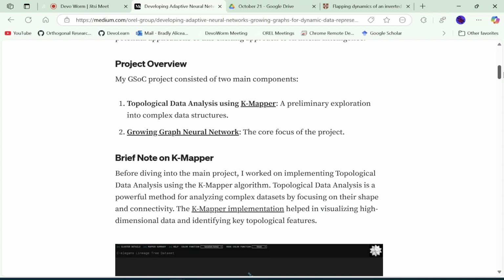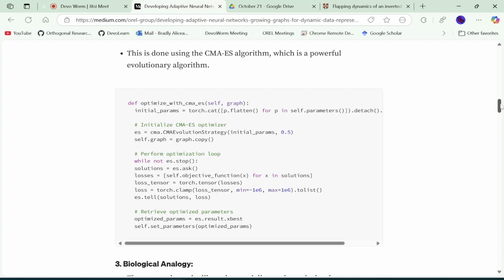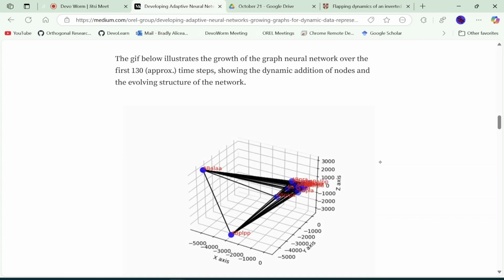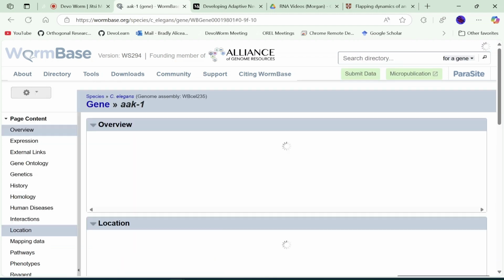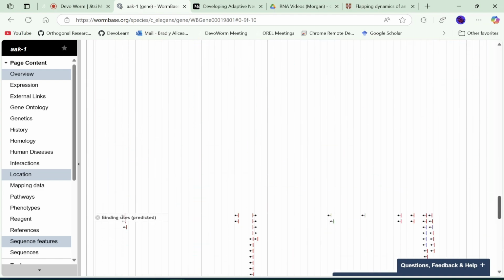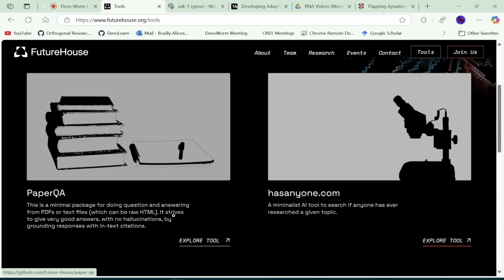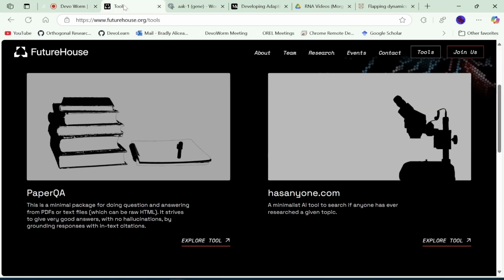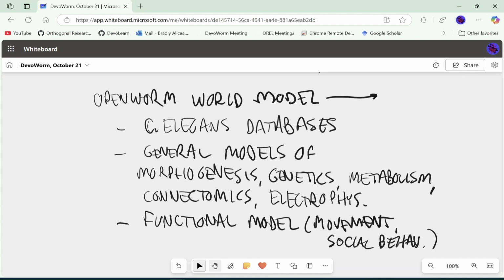DevoWorm (2024, #37): Growing embryo networks, the RNA milieu, World models for C. elegans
Attendees: Richard Gordon, Jesse Parent, Morgan Hough, Bradly Alicea

An overview of Pakhi Banchalia's GSoC project "Developing Adaptive Neural Networks". Videos on the diversity of RNA molecules in the cell. The RNA milieu versus RNA World (early life vs. extant molecular complexity). A discussion of FutureHouse and the notion of an AI Scientist Large Language Models for scientific discovery, and associated world models for scientific intuition-building. Proposing the OpenWorm world model.